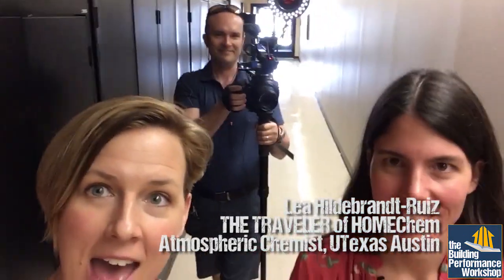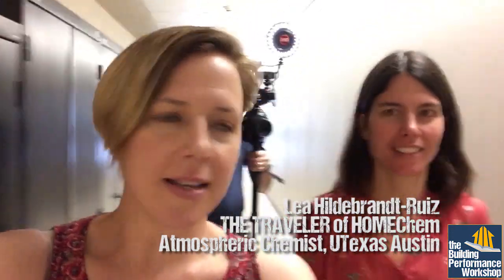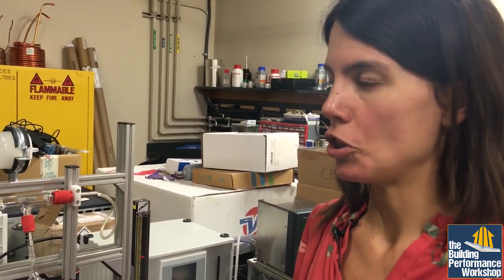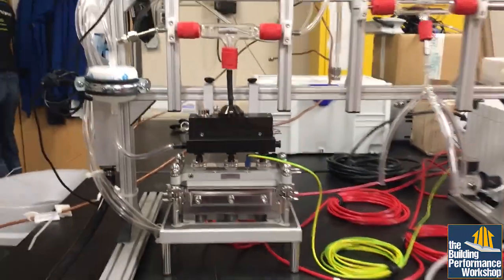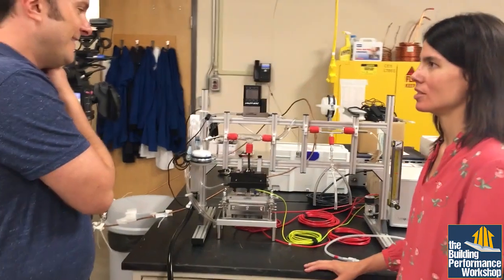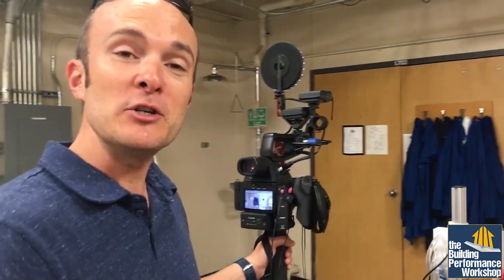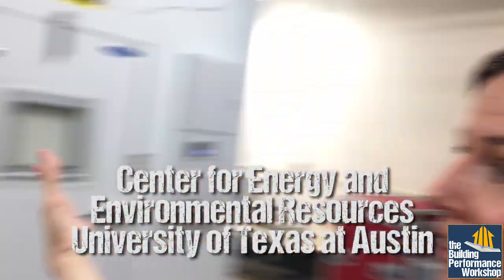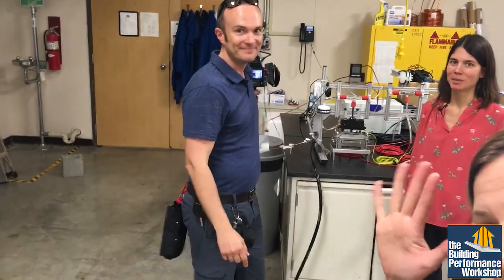HOMEChem Day 3: Testing Pollution on Human Lung Tissue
Grace and Corbett tour the Center for Energy and Environmental Resources with THE TRAVELER of HOMEChem, Lea Hildebrandt-Ruiz. She shows off her atmospheric chemistry laboratory at the University of Texas at Austin, where she's been testing the harmful effects of pollution on tiny pieces of people!